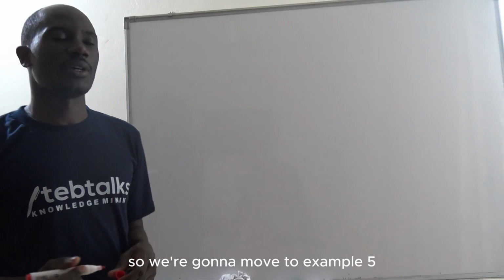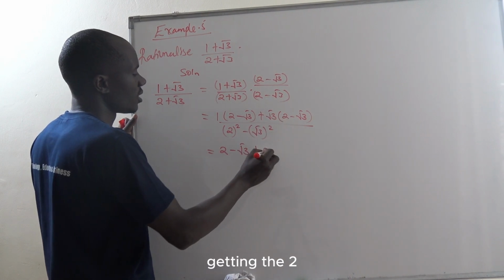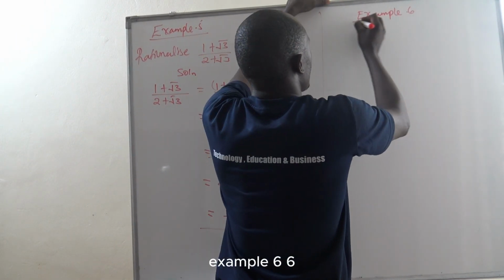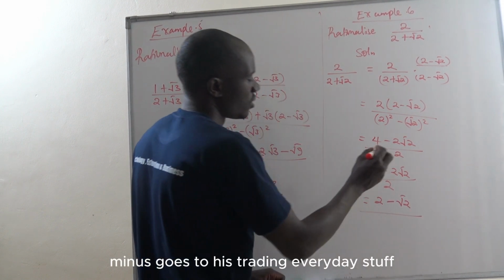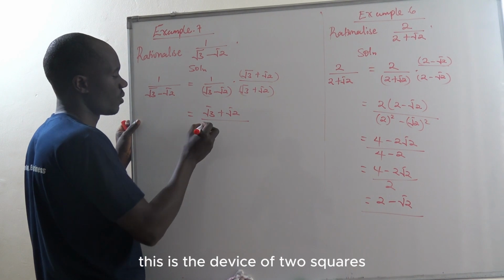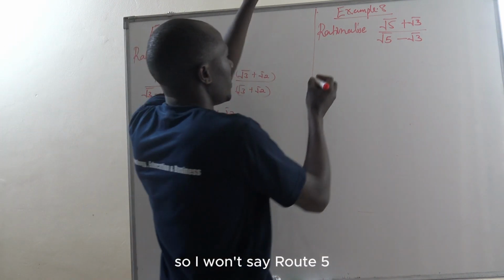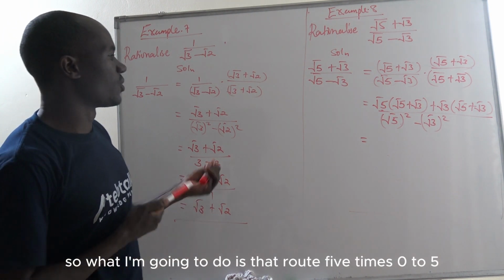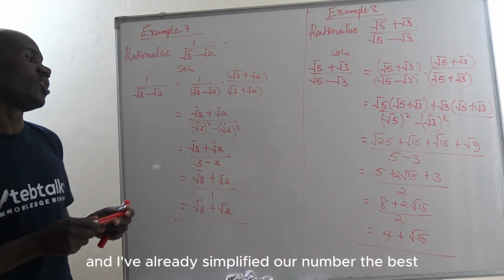Rationalization of equations